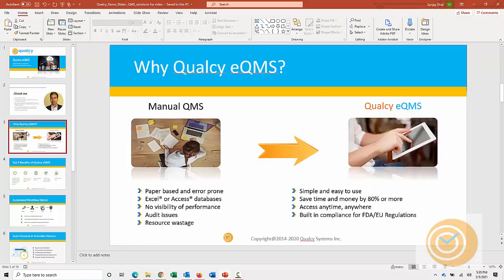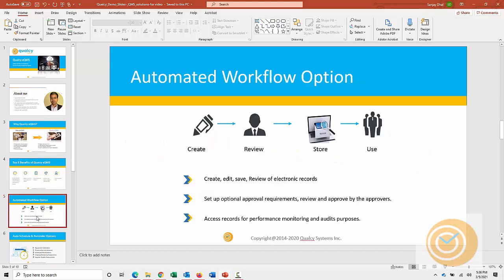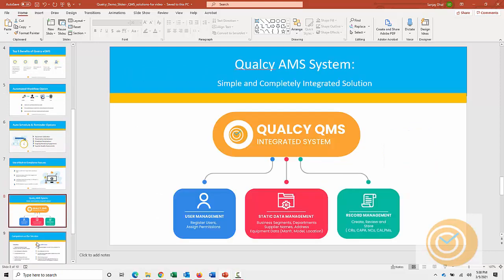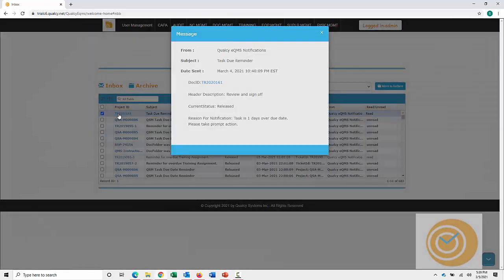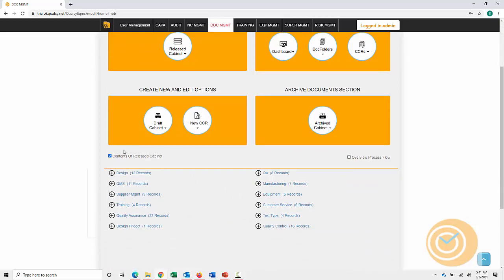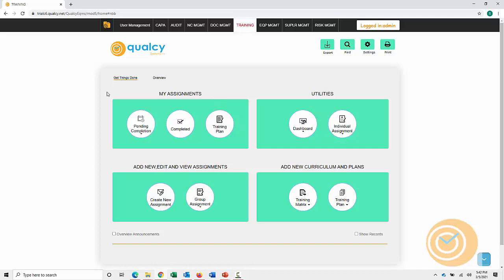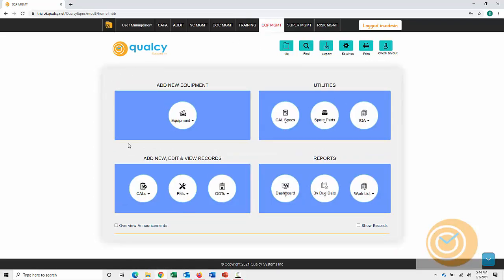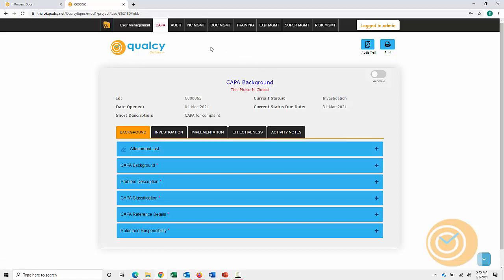Qualcy eQMS Version 4.1.0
This an overview of the latest version (V4.1.0) of Qualcy eQMS software. The Qualcy eQMS software has been designed and devloped for Medical Device, Pharma and Biotch companies. This software complies with 21 CFR Part11 requirements.